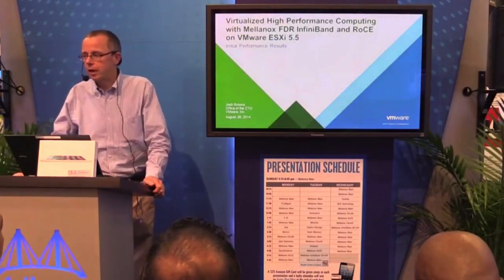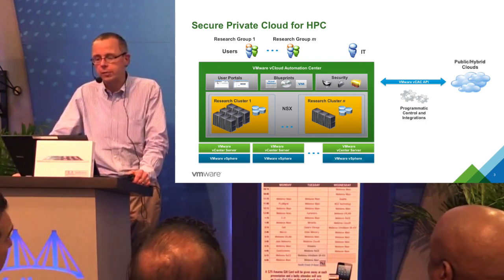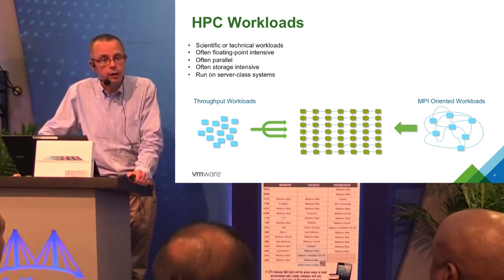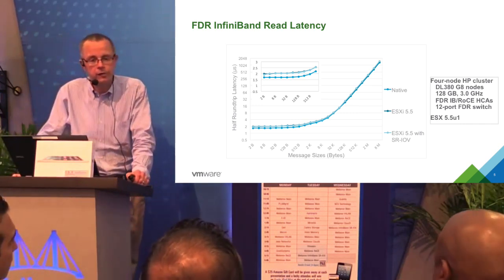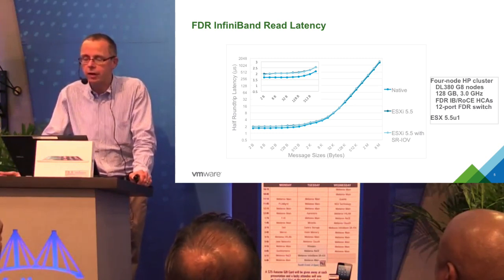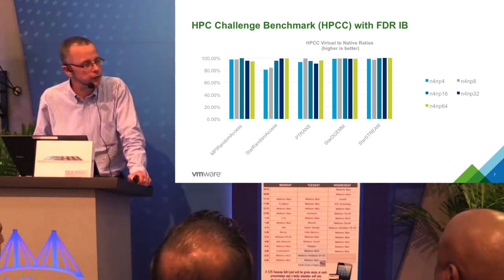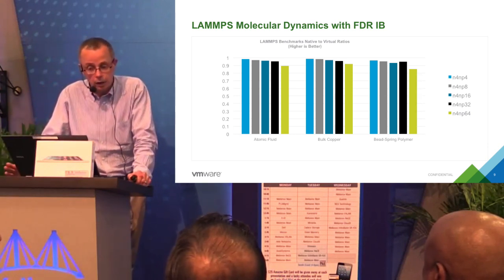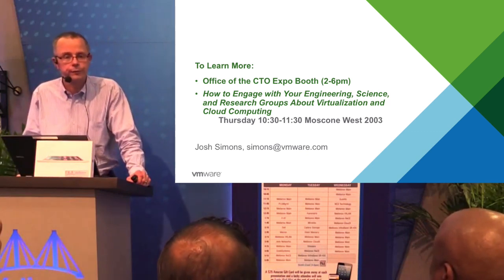Virtualized High Performance Computing with Mellanox FDR and RoCE on VMware ESXi 5.5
In this video from VMworld 2014, Josh Simons from VMware presents: Virtualized High Performance Computing with Mellanox FDR and RoCE on VMware ESXi 5.5.

Learn more in the insideHPC Guide to Virtualization, the Cloud and HPC